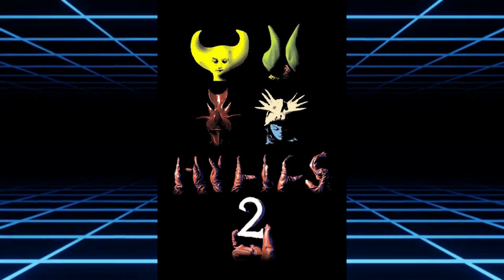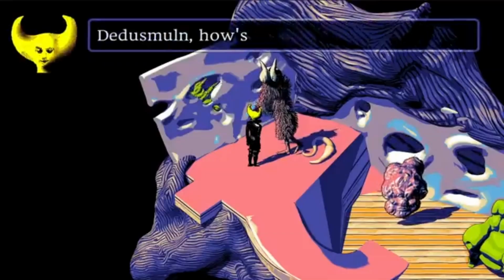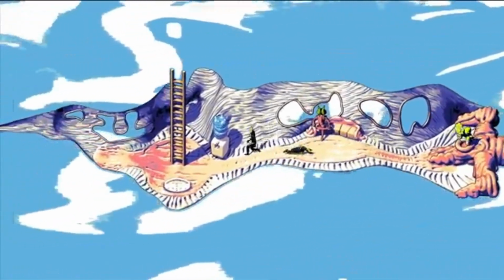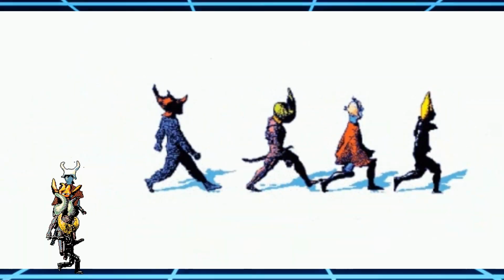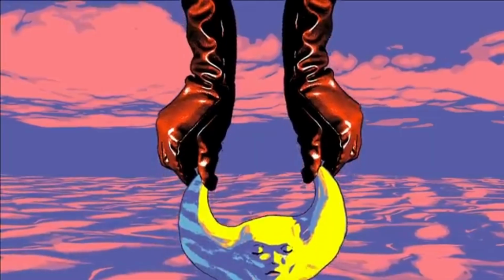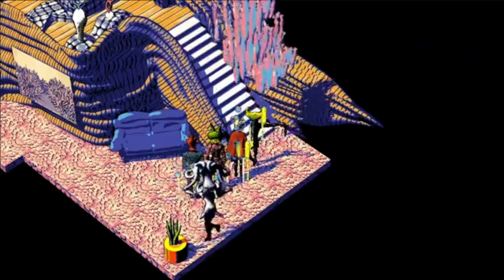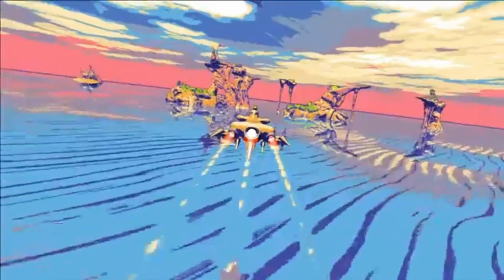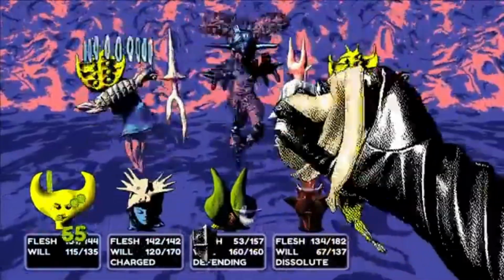Hylics is a very special game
In this video, I am going to talk about Hylics and Hylics 2, two independent videogames created by digital artist Mason Lindroth. These games are known for their surreal visual style, abstract storytelling, and gameplay that combines classic RPG elements with experimental ideas. My intention is to explain what makes them special, how they differ from each other, and why they have attracted so much attention within the indie game community.